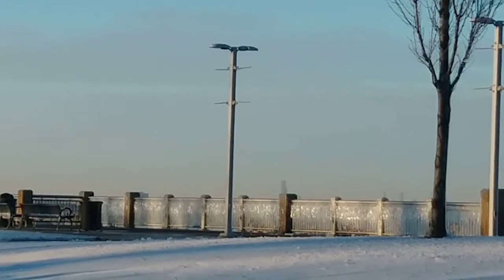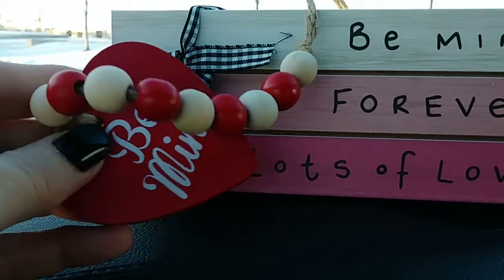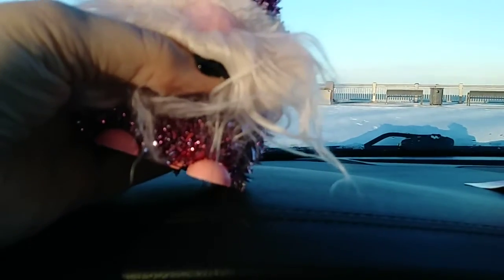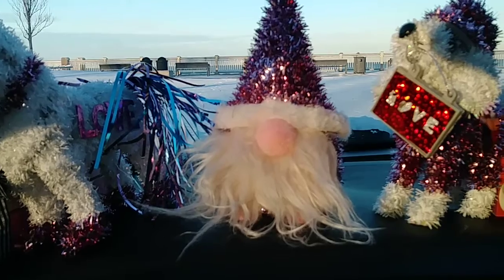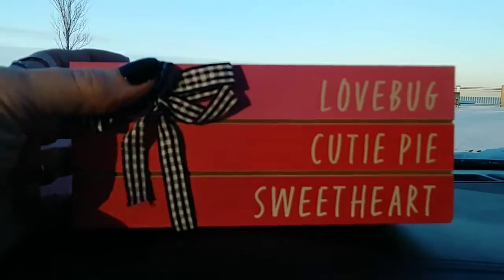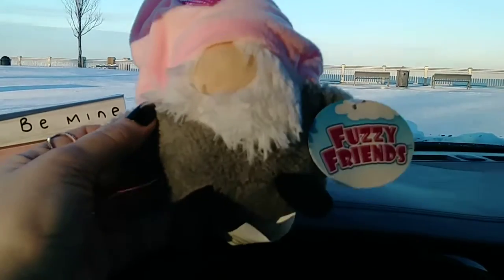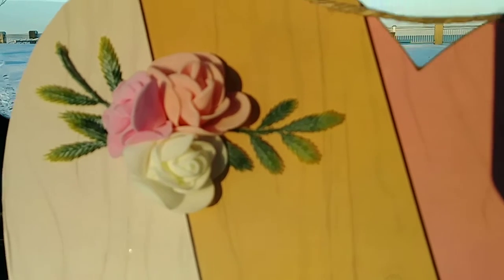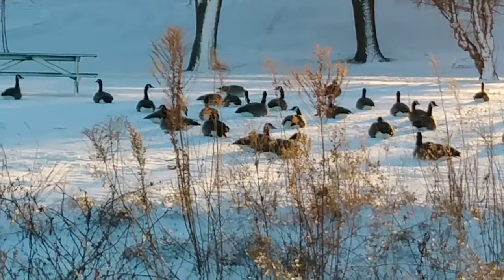Dollar Tree Haul Sweet NEW Items Valentine's Day 2022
Here is the video of the items I made with Dollar Tree items!

Laurie_Mahmet